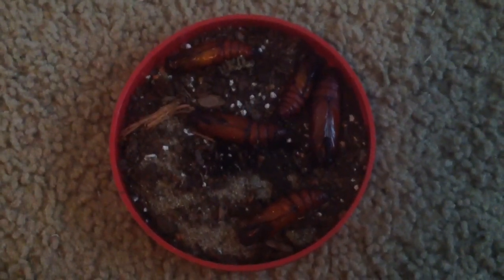Update on the GIANT BLUE CATERPILLARS! They've made cocoons!